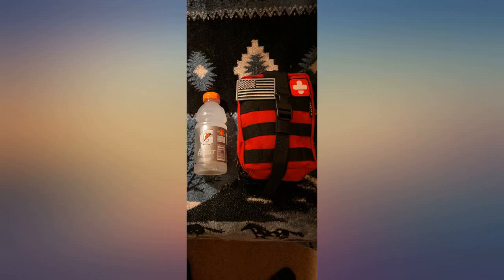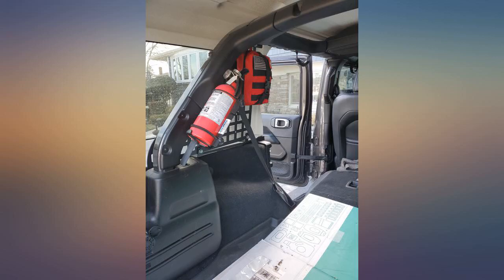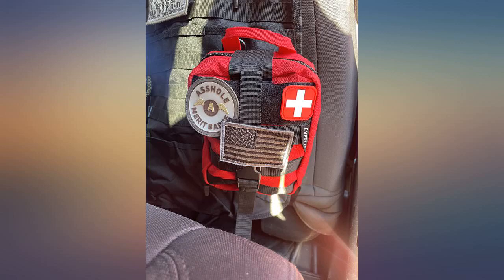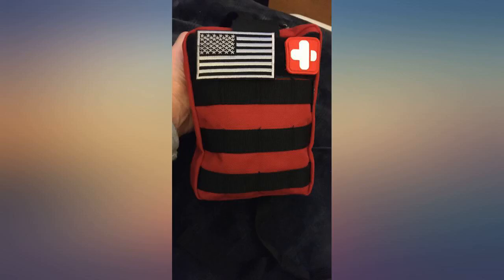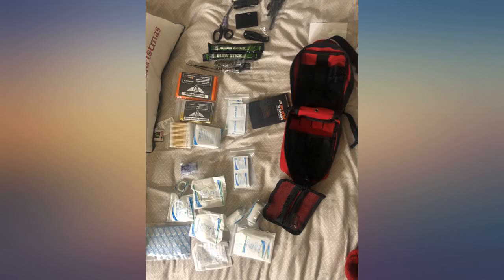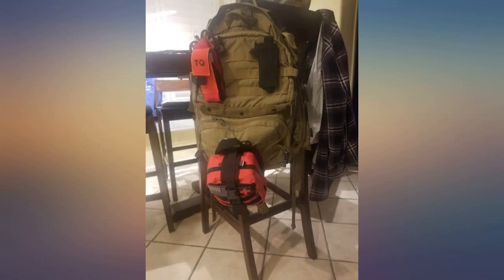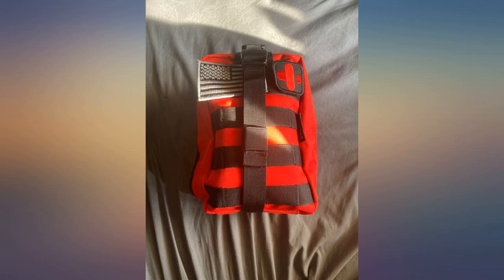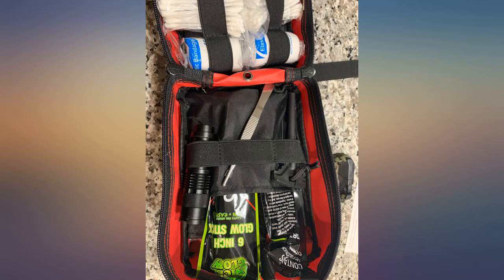EVERLIT 250 Pieces Survival First Aid Kit IFAK Molle System Compatible Outdoor Gear review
EVERLIT 250 Pieces Survival First Aid Kit IFAK Molle System Compatible Outdoor Gear Emergency Kits Trauma Bag for Camping Boat Hunting Hiking Home Car Earthquake and Adventures

Main Features:
- [(Exclusive 250 PCS First Aid Survival Kit Contained a Military Molle EMT Pouch)] Uniquely customized by U.S military veterans, field tested by EX- Army Sergent, designed to get you well-prepared in an emergency situation. The kit combines 241 PCS First Aid Supply with 9 powerful Survival Gear into a Must-Have EDC emergency kit.
- [(Comprehensive First Aid Treatment Exceeds OSHA Guidelines For Single Family)] The kit contains more than enough supply to treat a single family or a group of friends under emergency circumstances. Perfect for taking care of any medical or emergency needs during outdoor wilderness adventures such as camping, boy scouts, hiking, hunting and mountain biking, etc.
- [(Molle Compatible, Durable, Portable, and Water-Resistant)] The military grade EMT bag was made from 1000D water-resistant nylon, it offers three large compartments and plenty of rooms to add your own gear. The overall dimension of the kit is 8'' x 6.5'' x 5'' and weight only 1.9 lbs. The molle compatible straps on the back allow the user to attach it to other bags or your belt, which made it a perfect companion for any outdoor activities.
- [(Top Quality Survival Gears Designed to Last)] Includes the most popular survival necessities: 3-mode tactical flashlight, multi-function paracord bracelet (compass, whistle), flint stone, knife, saber card, two glow sticks and rain poncho
- [(Veteran Owned Company 5 - Star Customer Support)] : Everlit is committed to providing the most comprehensive customer service. We stand behind the quality of our inventory, all original Everlit products are covered under 1-year satisfaction warranty.